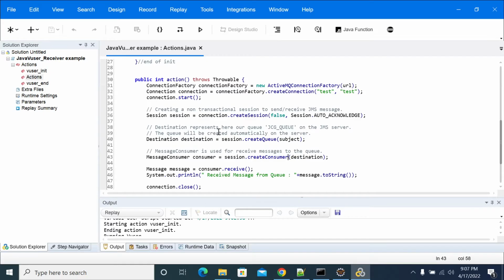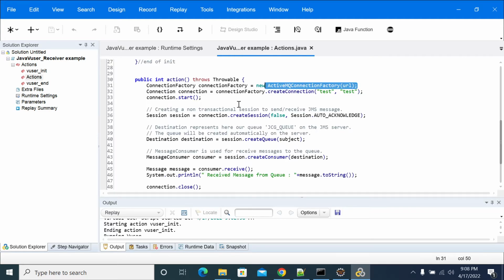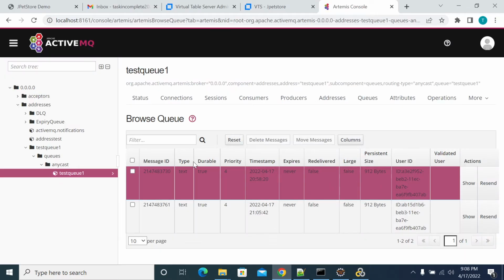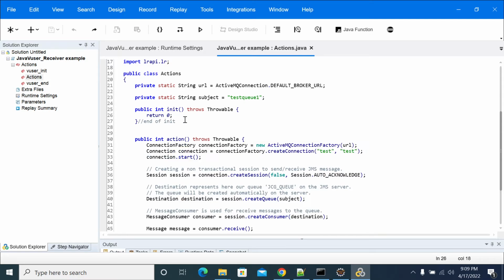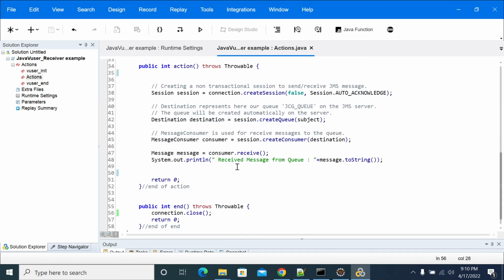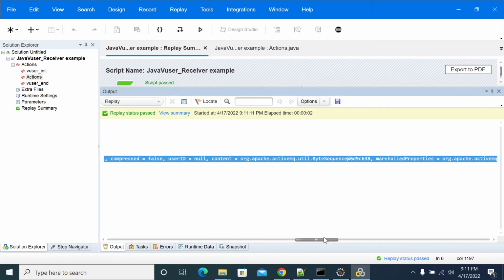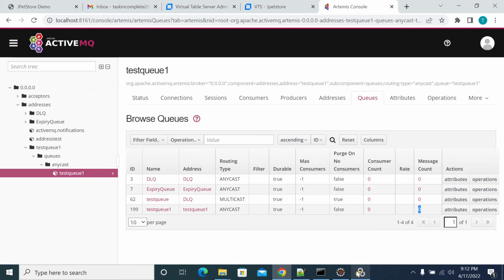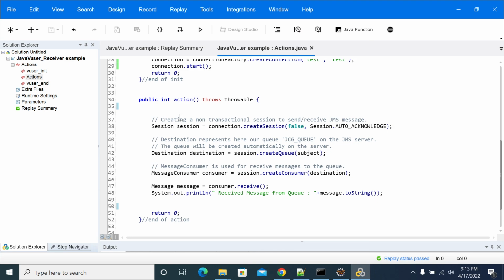How to Consume Messages from Queues in Java Vuser in LoadRunner | Subscribe Messages from Queues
How to Consume Messages from Queue in Java Vuser in LoadRunner

As a part of LoadRunner Tutorial, In this video, we will see a detailed explanation on consuming messages from Queue in Java Vuser in LoadRunner.